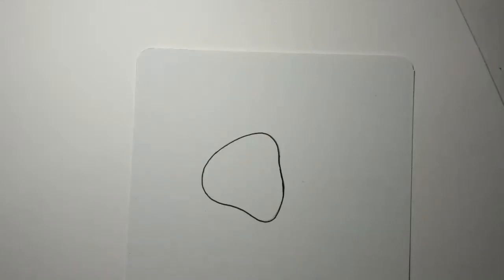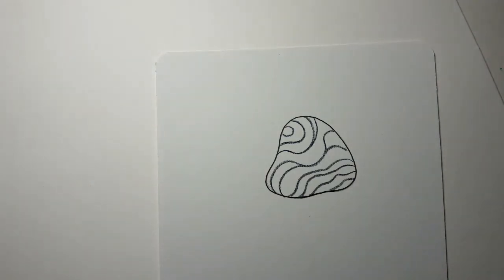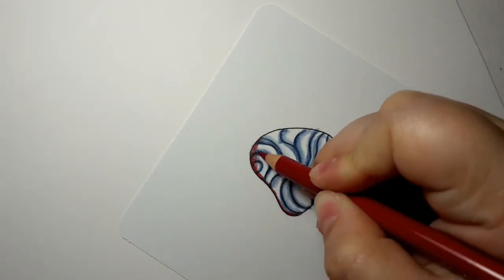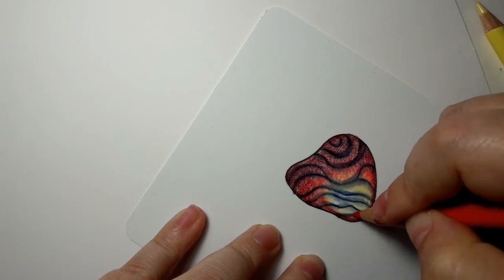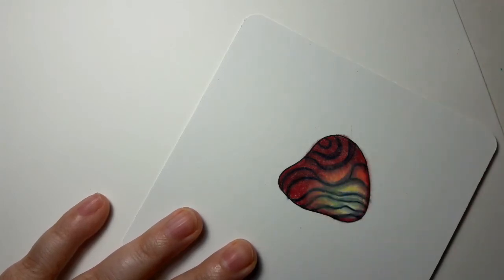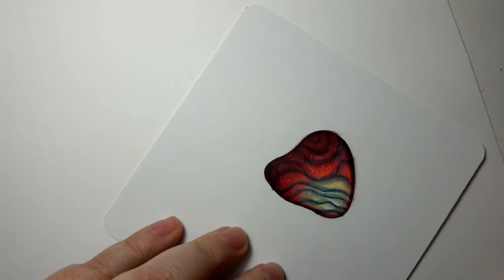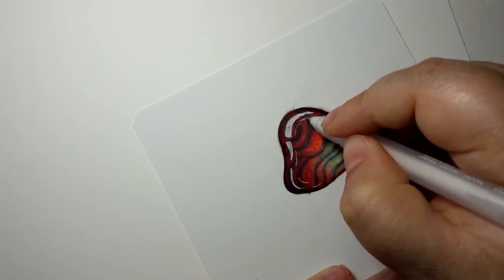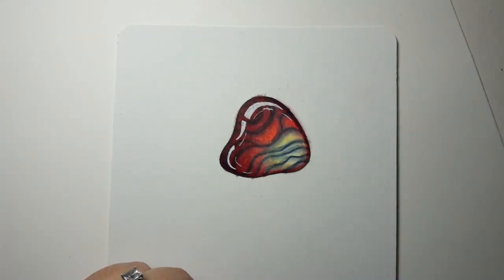Inktense & Gem tutorial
For those of you who want to play with something a bit new and have the gems down pretty well. Here is an inktense base with the gem to bring a bit more depth.

If you enjoy doing gems, I would love to have you in my gem group the Gem Ho's on facebook.

and Instagram at  @vitruvian_art

And if you would like to check out my books, video tutorials and coloring pages I am on etsy